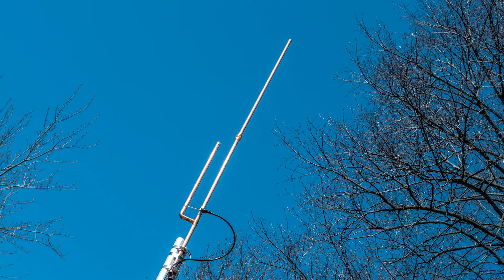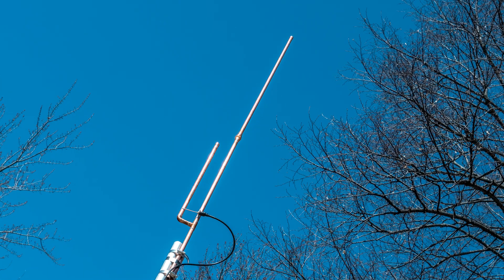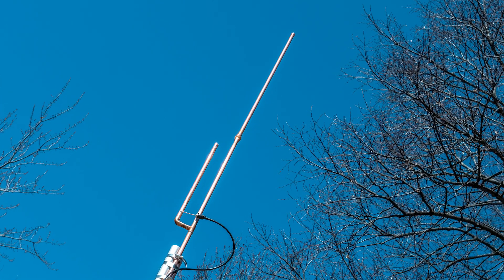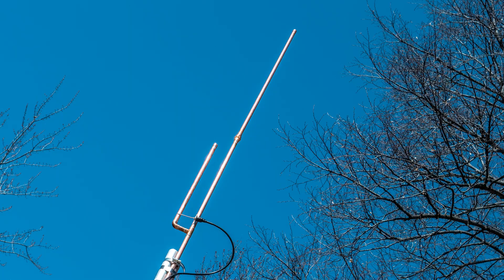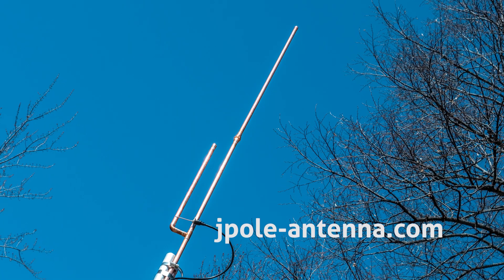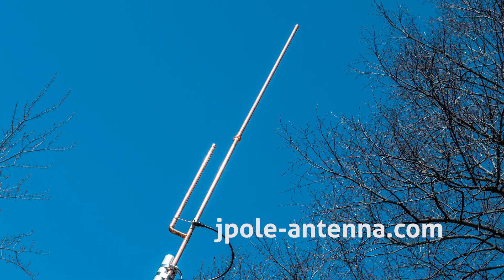Are Manual Tuners Really BETTER than Auto Ones?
The loss of MFJ manual tuners puts a gaping hole in the ham radio community. Why isn't anyone making these staples of the amateur radio station?